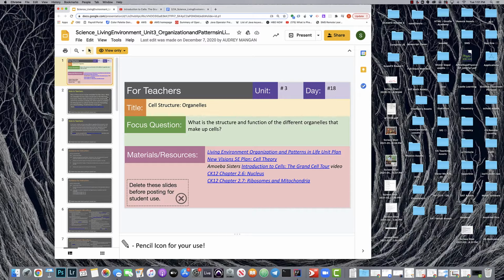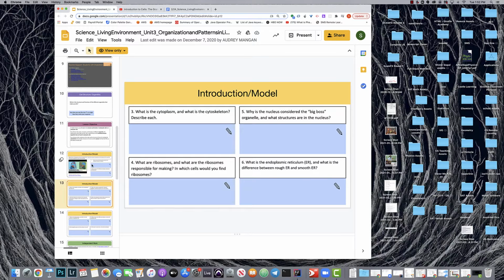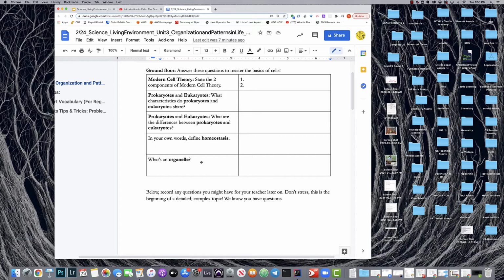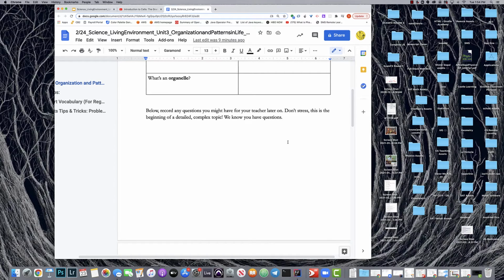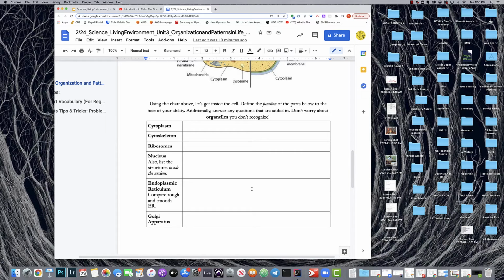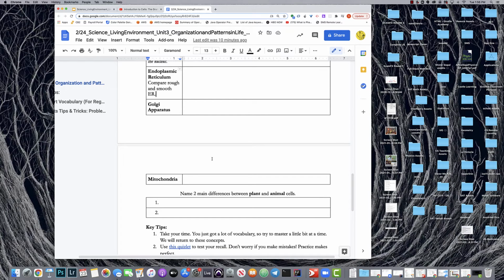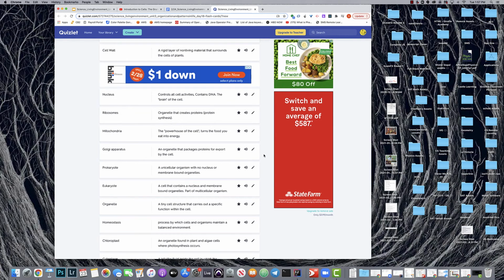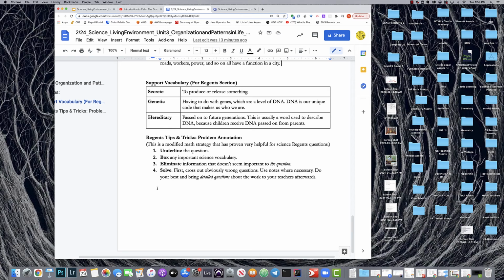2/24_Science_LivingEnvironment_Unit3_OrganizationandPatternsinLife_Day18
A teacher-facing video resource for Living Environment Unit 3 lesson on Organelles & Cell Theory. It includes a quizlet link, guided notes, and Regents question tips.